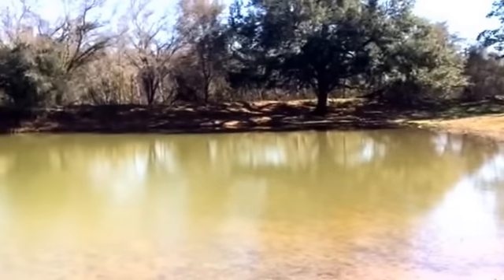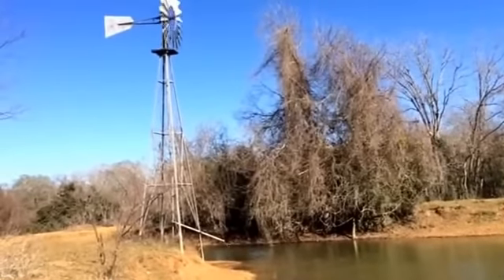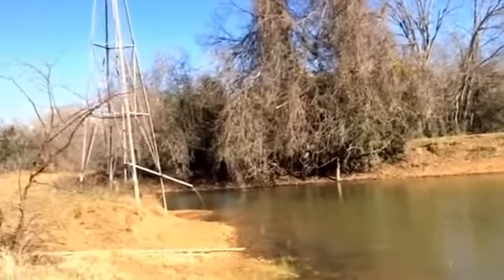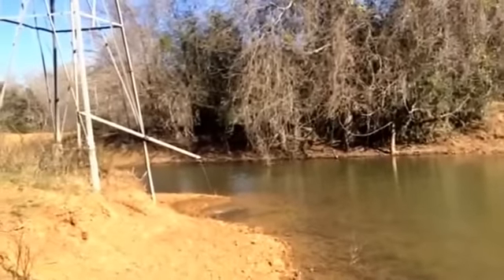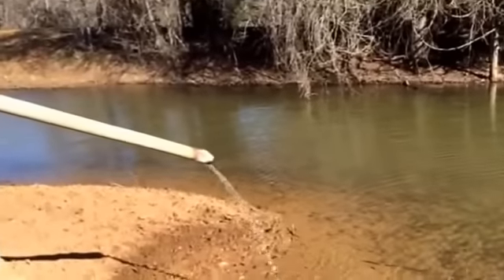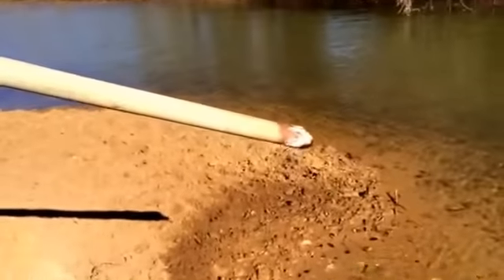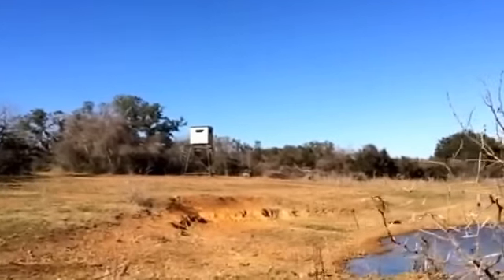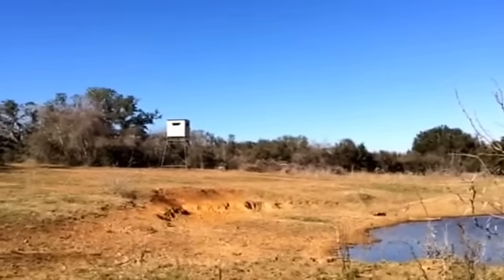Windmill Blind ~ Fantastic Night Spot for getting Hogs